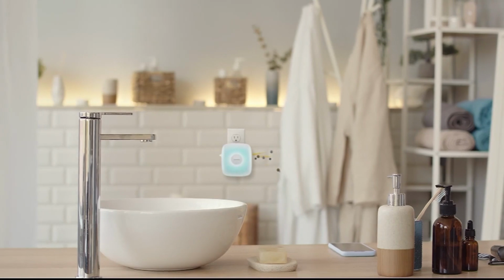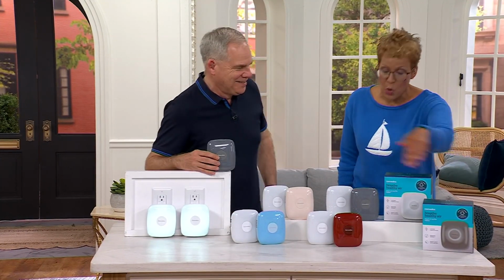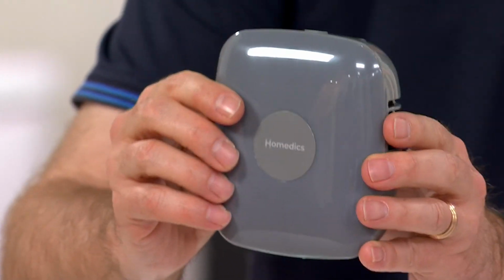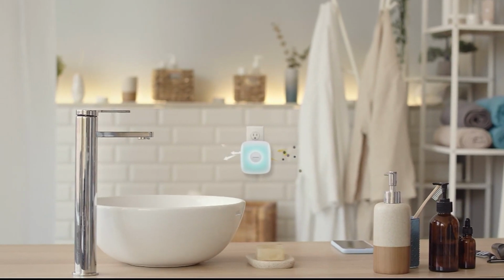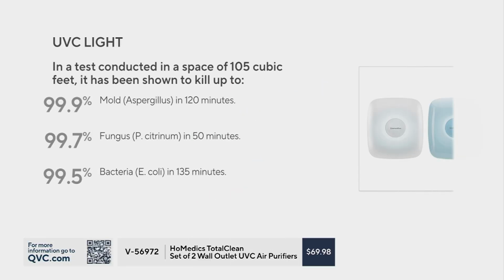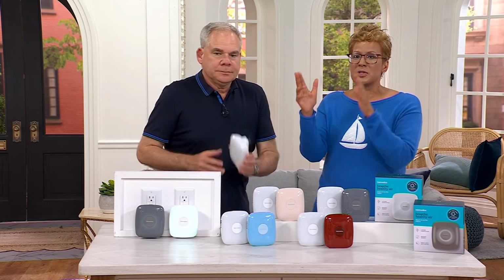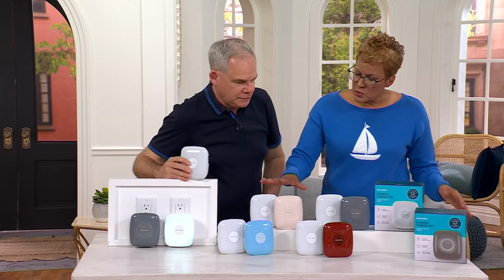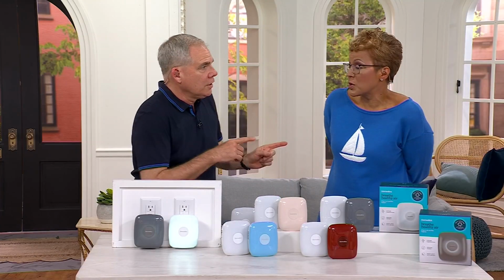HoMedics TotalClean Set of 2 Wall Outlet UVC Air Purifiers on QVC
HoMedics TotalClean Set of 2 Wall Outlet UVC Air Purifiers

There's no better gift than fresher air this season -- and year-round, too. With UVC lightbulbs to help kill targeted areas of mold, fungus, and bacteria, and ionizers that help reduce bathroom, pet, and other odors, this set of two plug-in purifiers is a purchase you'll feel good about. Your guests and family members will be grateful with every inhale, too. From HoMedics.